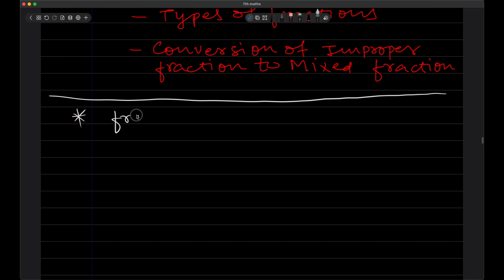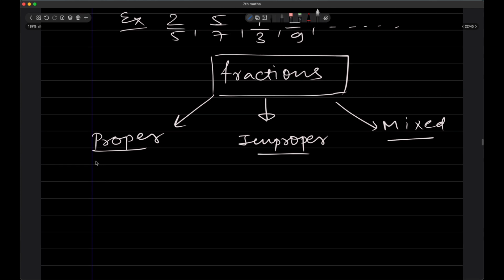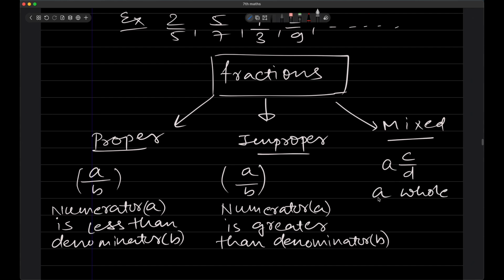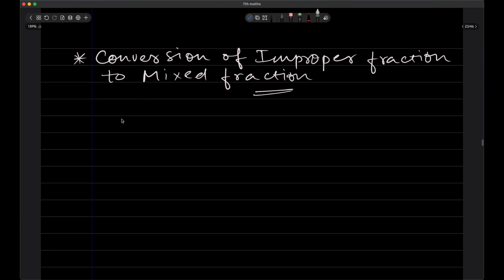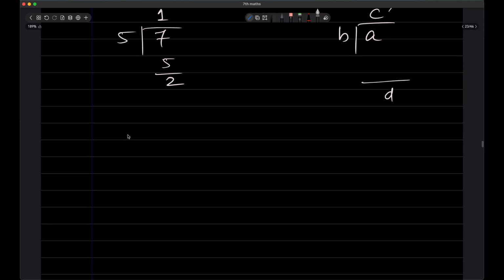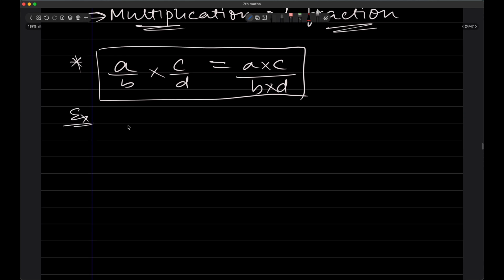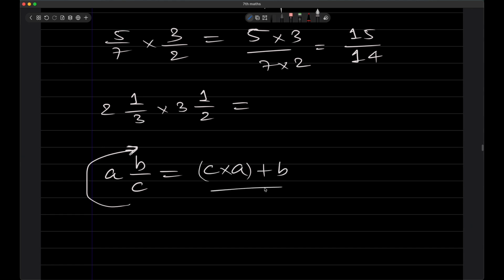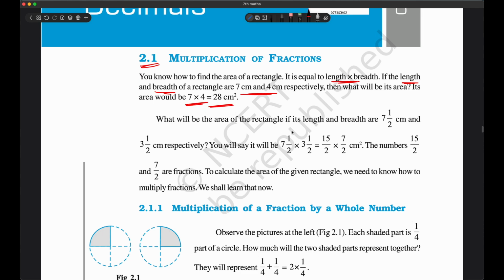types & Multiplication fractions| Standard 7 | lecture 01 | chapter 02 | Fractions & Decimals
types of fractions | Multiplication of fractions | Standard 7 | lecture 01 | chapter 02 | Fractions & Decimals

Topics covered
--         conversion of Mixed to Improper and Improper to Mixed